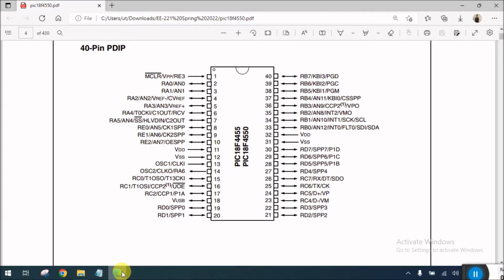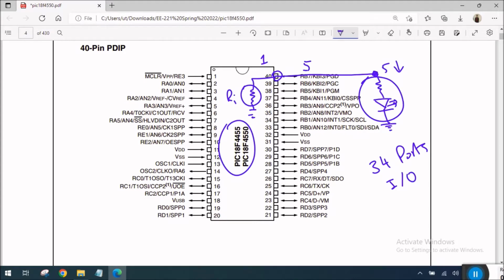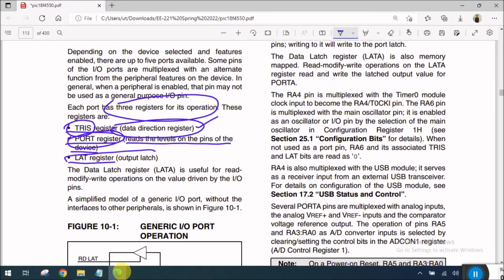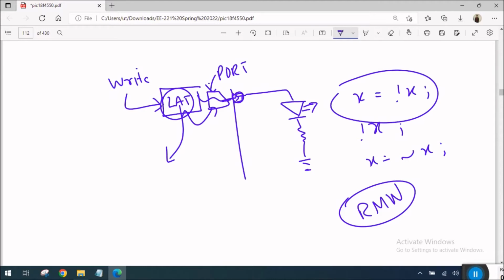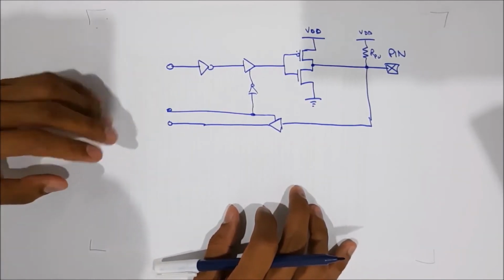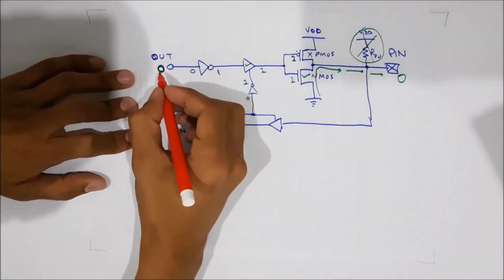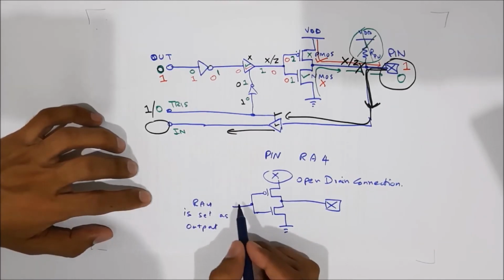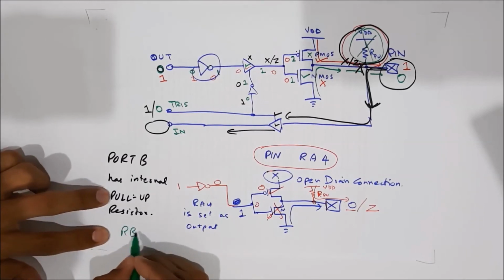Lecture 10 | Introduction to PIC18 Input/Output Ports and the PORT structure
The internal hardware structure of the PIC18 PORT, funciton of TRIS, PORT, and LAT registers, and Read-Modify-Write Instruction Basics.